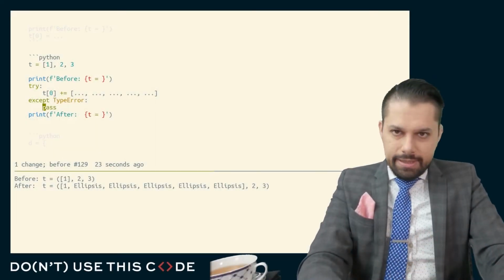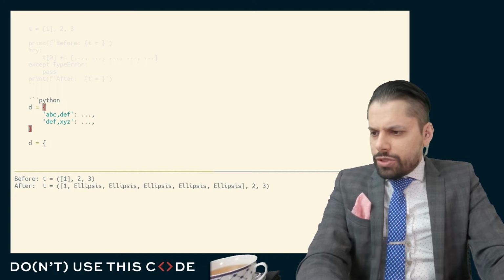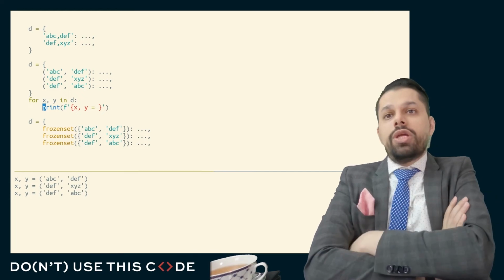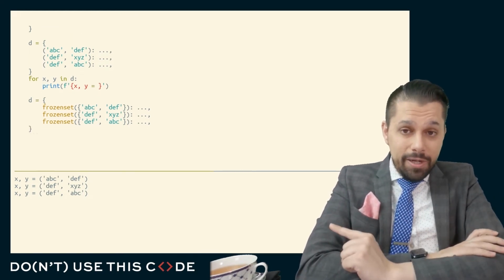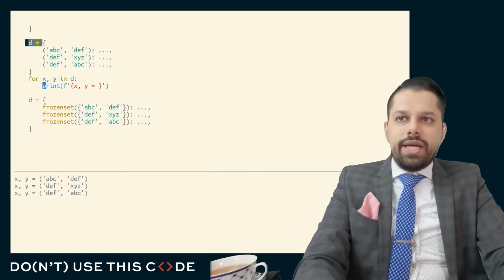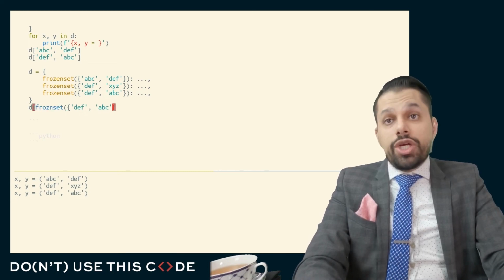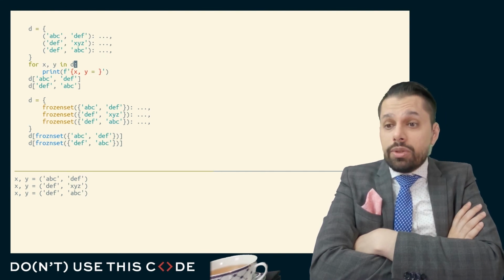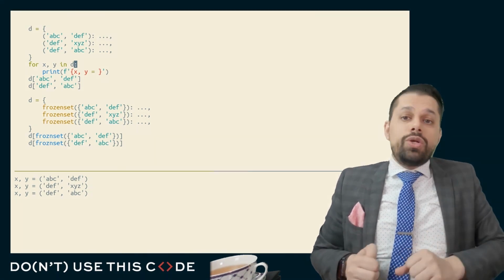(More) Python Basics for Experts - Teaser - Why does tuple even exist?